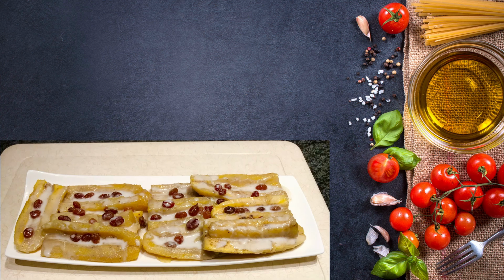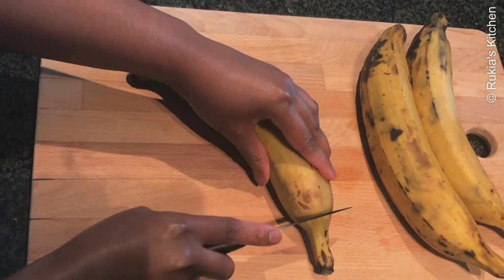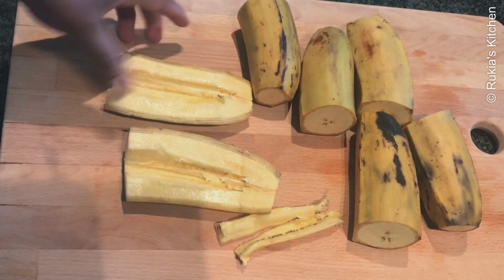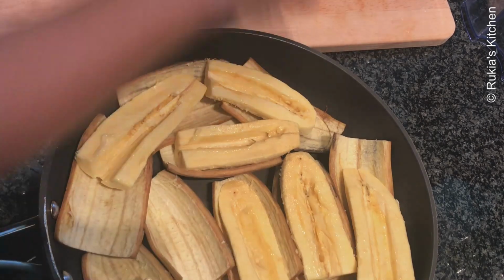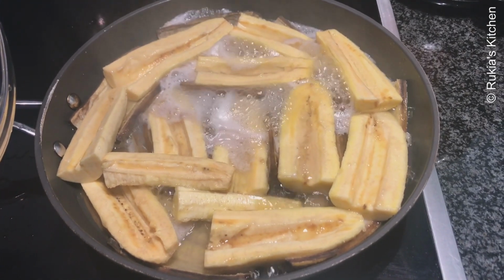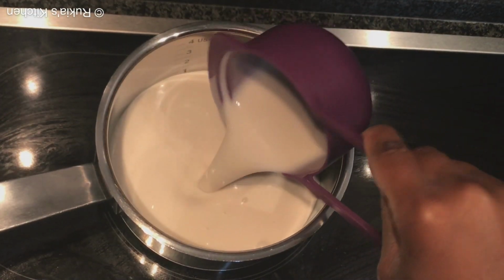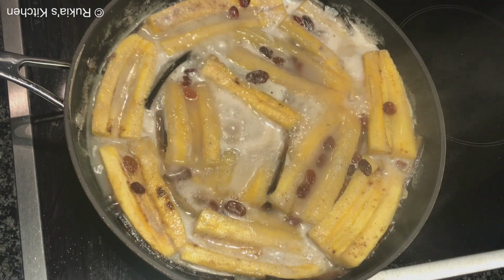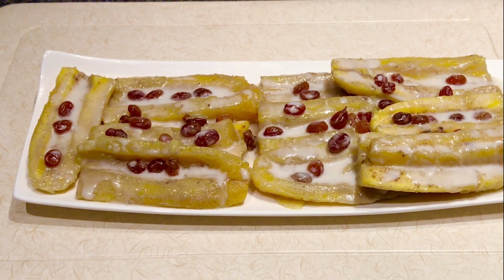Plaintains in coconut sauce | How to make plaintains in coconut sauce (Ndizi za mkono wa tembo).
Cookpad: Rukias kitchen